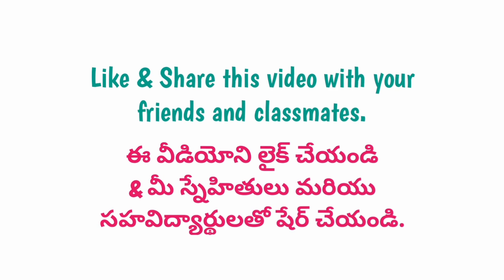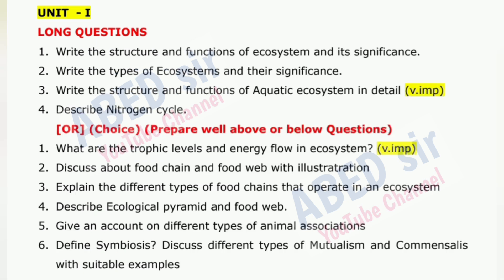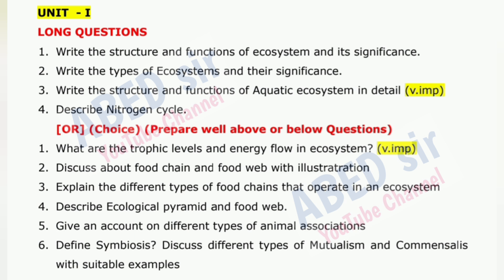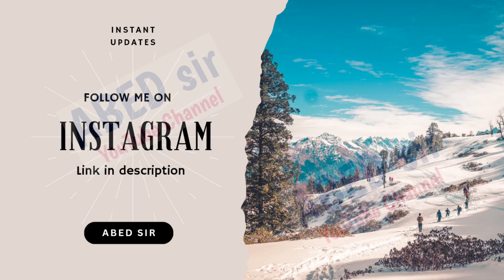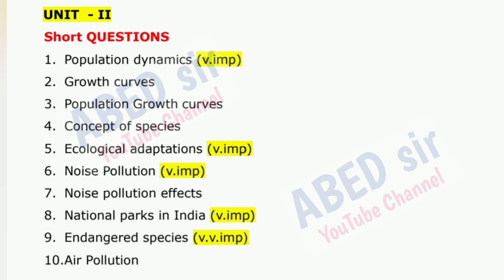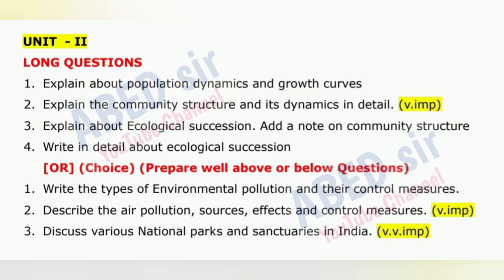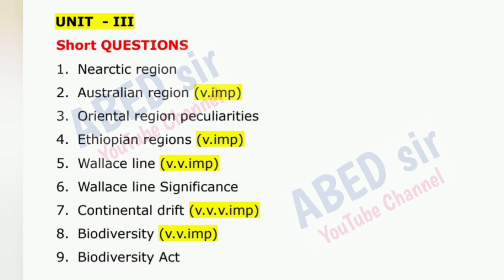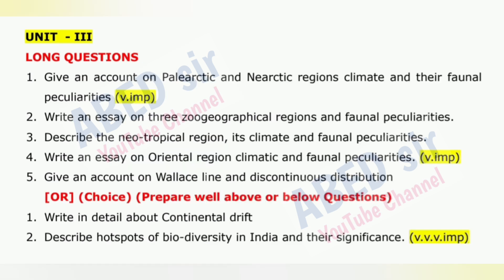Zoology Important Questions 2025 BSc VI Semester 6th Sem Electronics Imp Gunshot OU KU TU PU SU MGU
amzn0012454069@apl